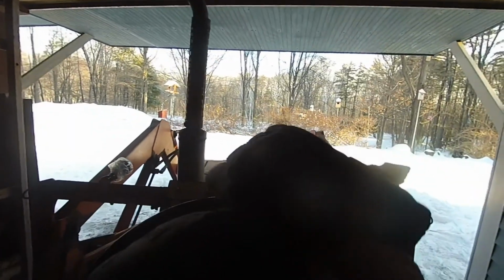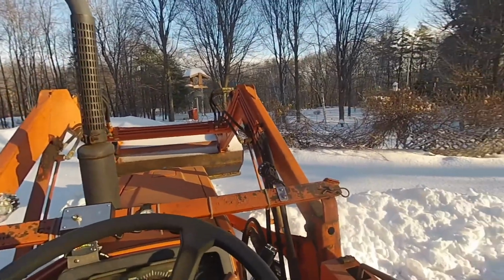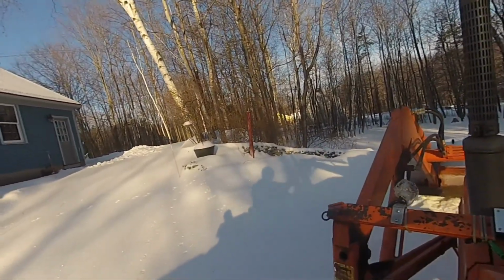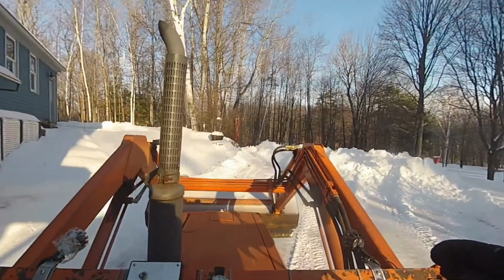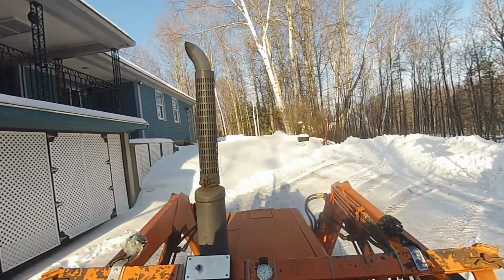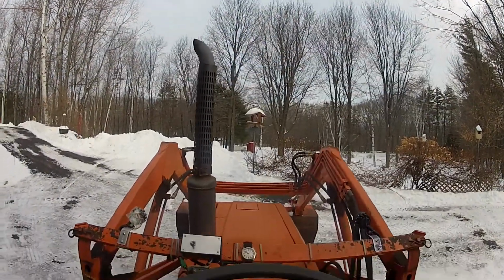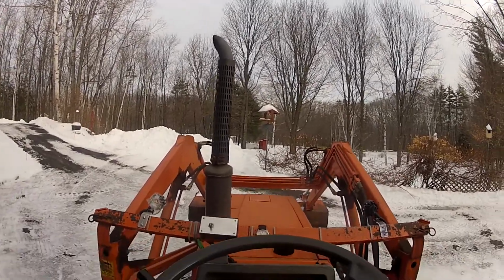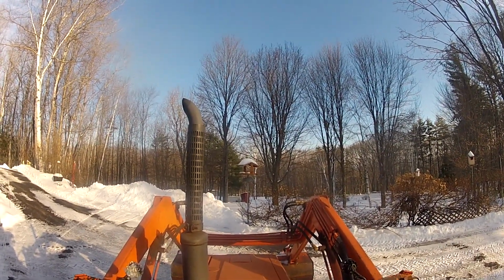Edutige ETM 008 Microphone on Open Face Helmet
This is my latest attempt to get clear voice reproduction from my Open Face helmet with GoPro Hero-2 camera, and my latest microphone setup.
The new Mic is a Edutige ETM-008 mic. & a EWS-004 Fuzzy Cover on the mic. It's mounted to my camera with a 90 deg. stereo adaptor.

The GoPro sealed case is modified by drilling a 1/4" hole to allow the adaptor to be plugged into it's microphone connector. It's not water proof, but should be able to be used in moderate rain, without leaking.

NOTE: Later GoPro camera's use a USB connector, so this would not work unless you can find a 90 deg. USB to 3.5mm stereo adaptor.

In this video, I demonstrate angling the mic. to different directions to see how the sound pickup varies between voice, and engine noise.
It still needs testing on the bike to see how wing affects the sound pickup. (Spring is just around the corner!  I hope! )

My ultimate goal is to use this on my motorcycles. Getting a strong, clear voice, with engine sound  not overpowering the voice.

Being Feb. in New Hampshire, I'm forced to experiment by using my Kubota diesel tractor as a sub. to my KLR650. They both make a fair amount of engine noise.

From this round of tests, I find the Edutige ETM-008 mic. to have great sound quality. It's compact, and fits my purposes for mating to my old GoPro Hero-2 camera.